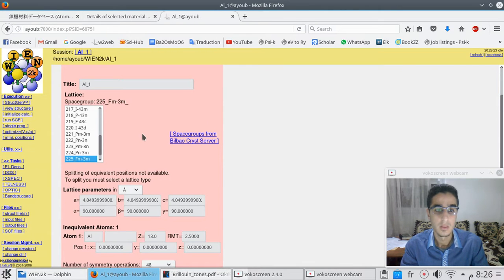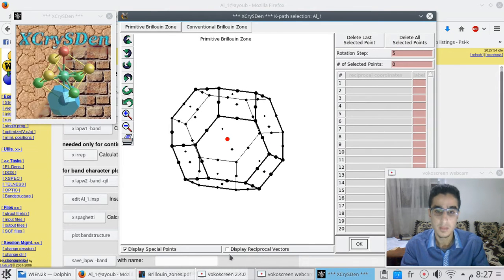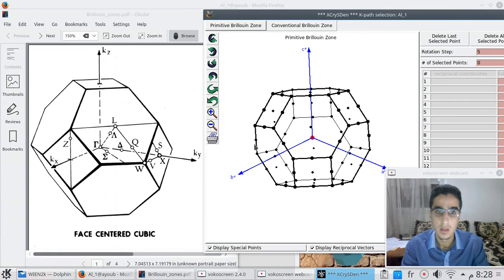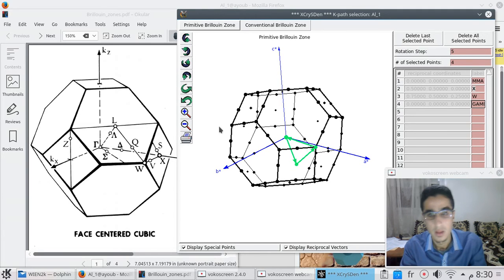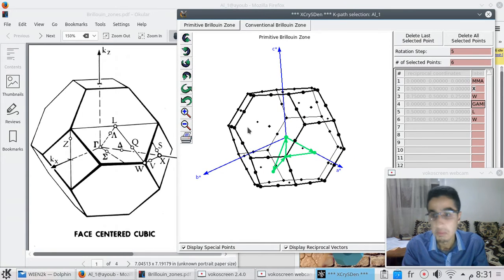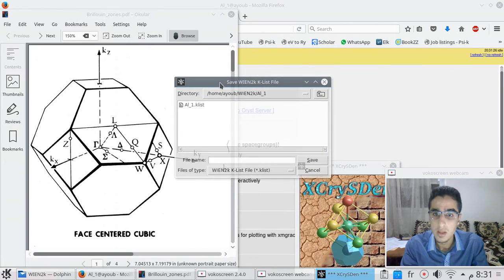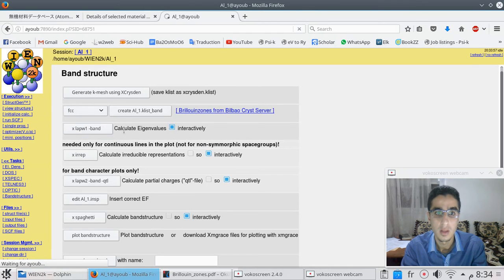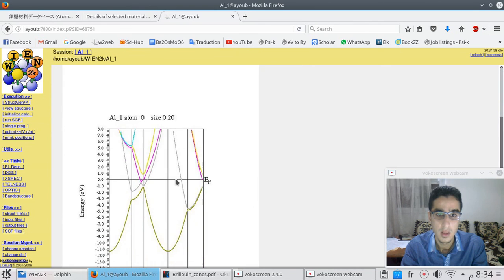band structure Wien2K tutorial_XCrySden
in this tutorial we perform band_structure calculations using Wien2K code. With the help of XCrySden program.
 and to download Xcrysden you can type : sudo apt-get install xcrusden.